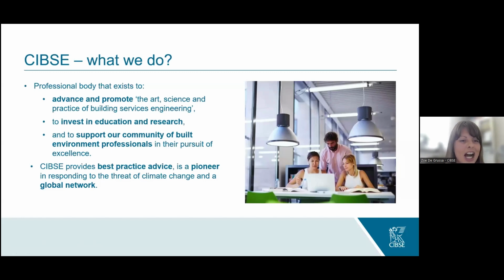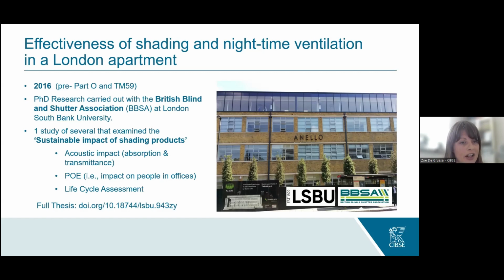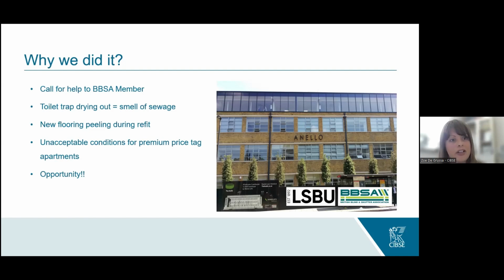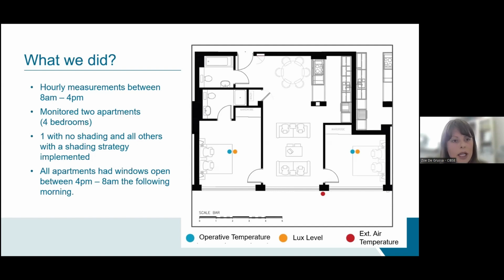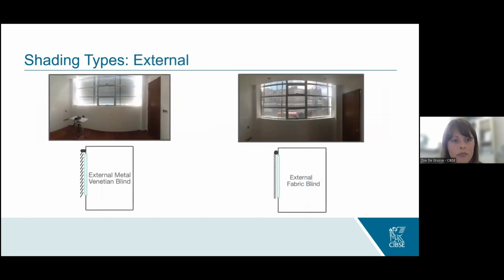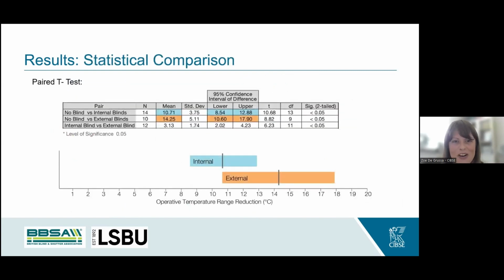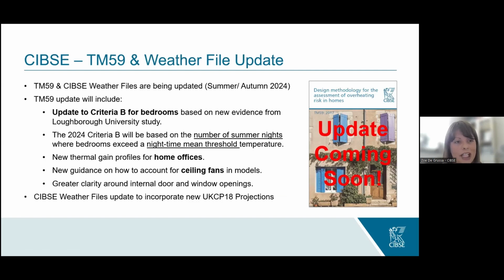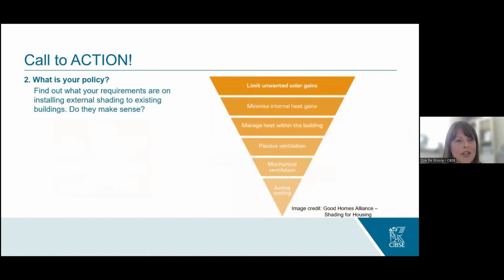A case study of retrofit options for overheating: Dr Zoe De Grussa (CIBSE)